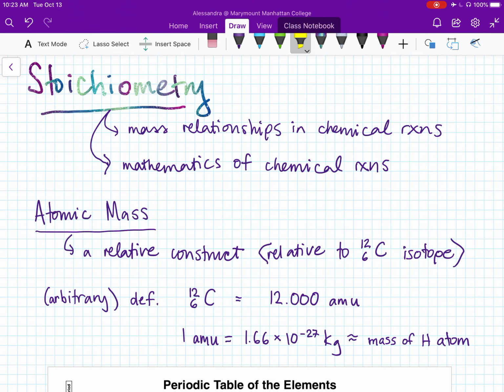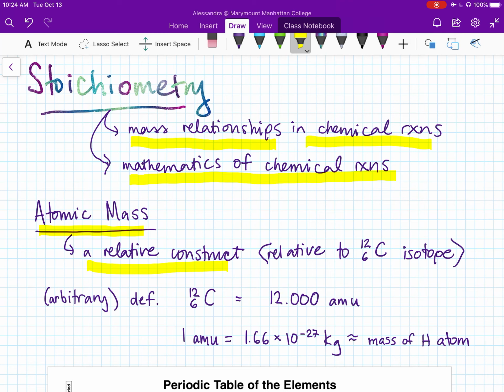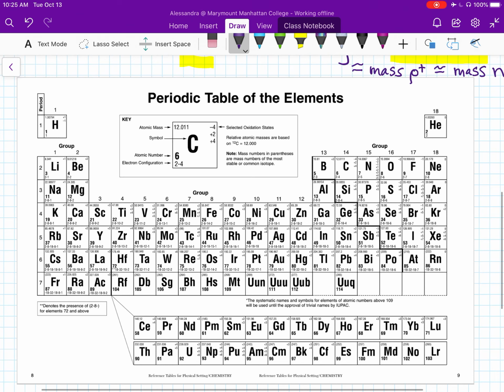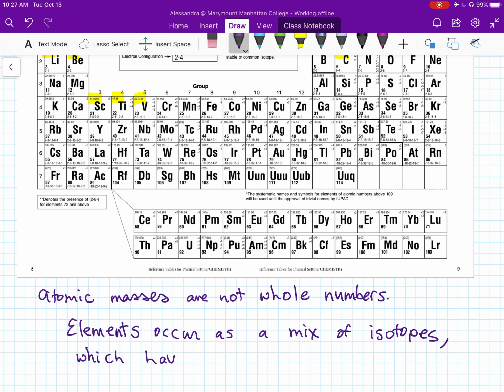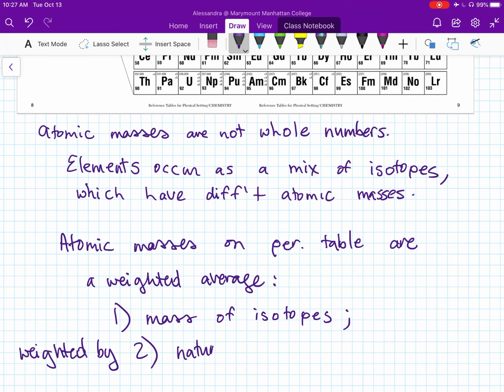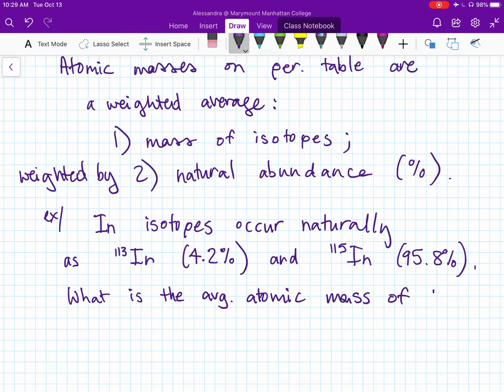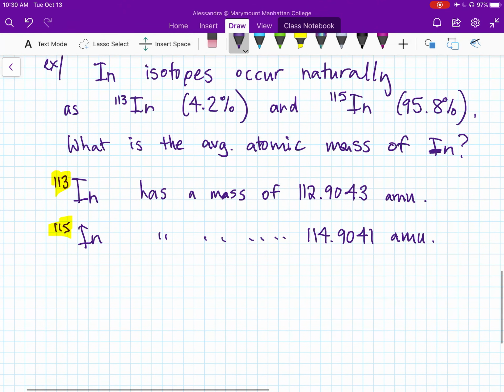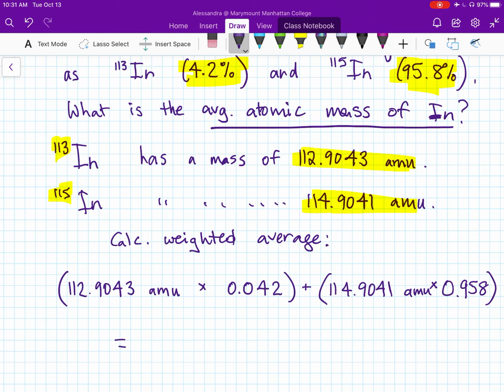Stoichiometry: Atomic Mass